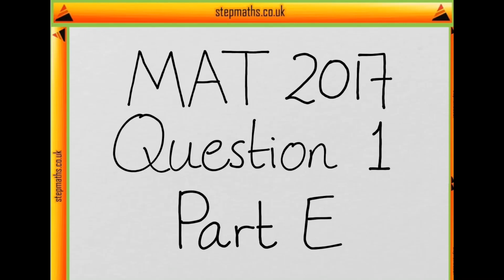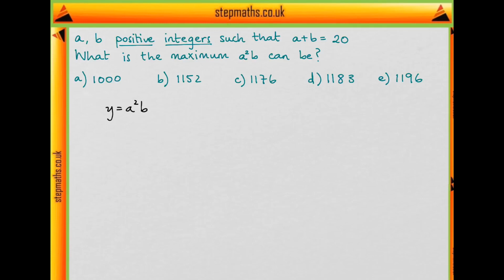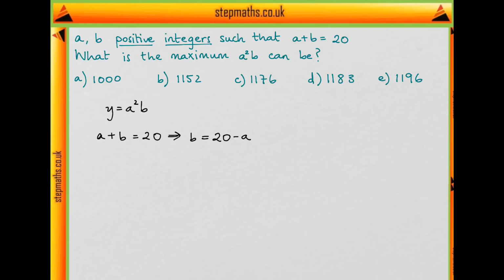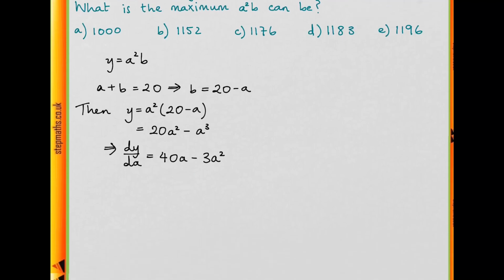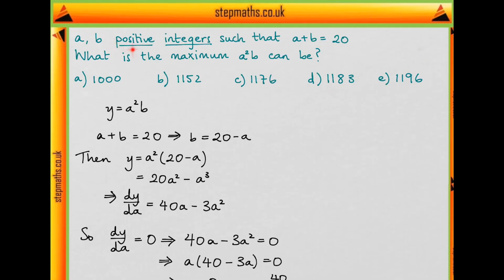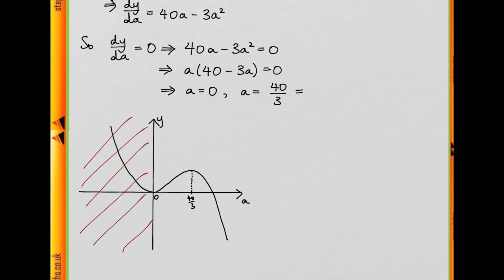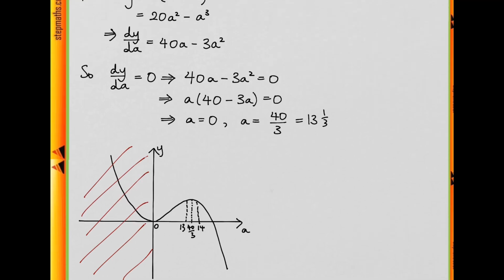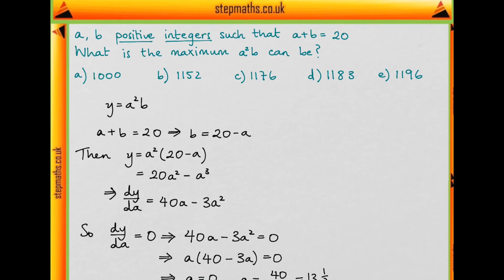MAT 2017 - Q01E - finding maximum value - Worked Solution